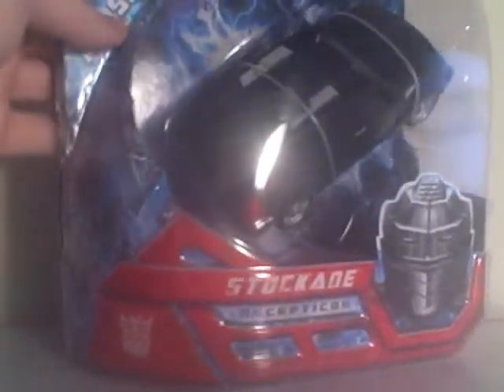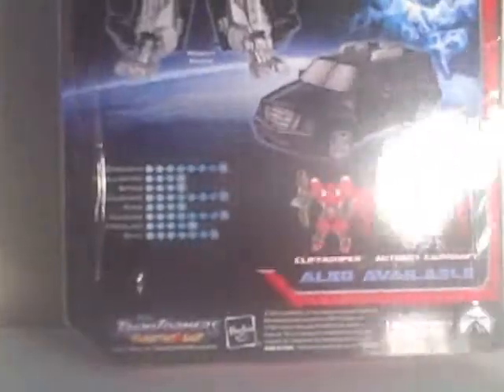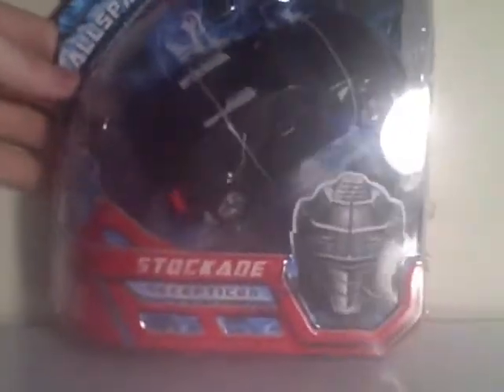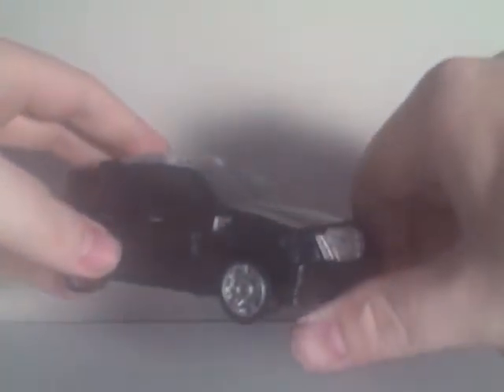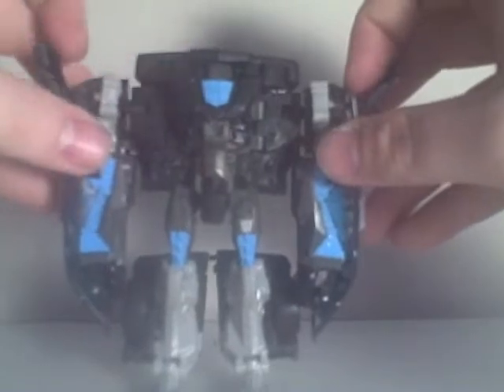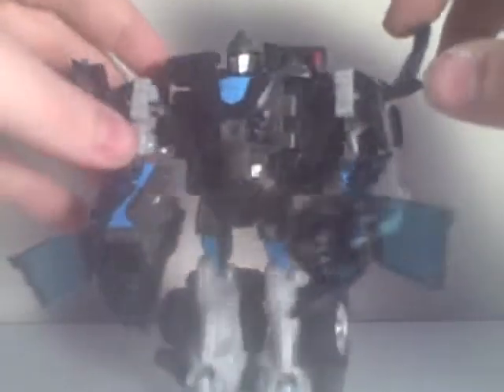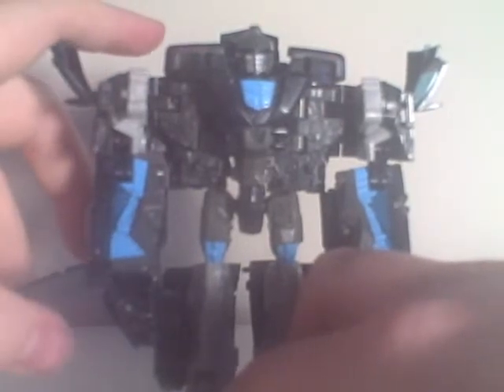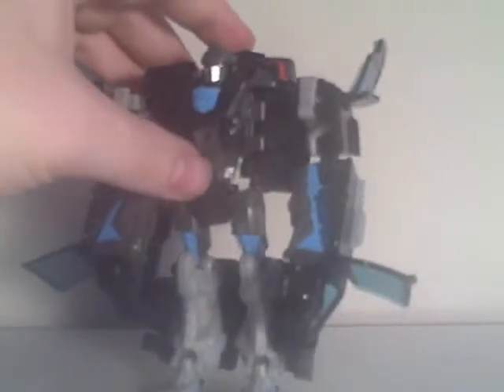Transformers Movie: Stockade - SSJ Reviews 38